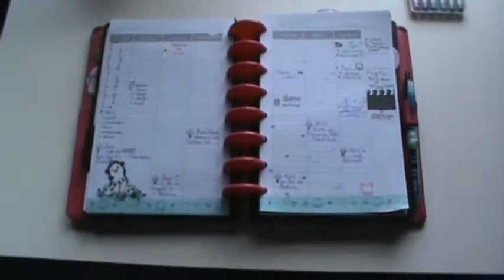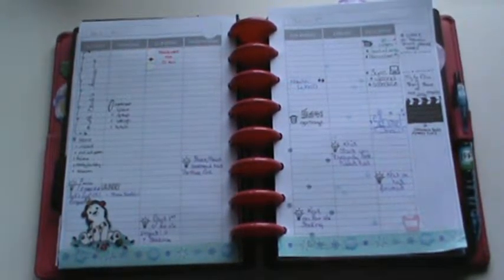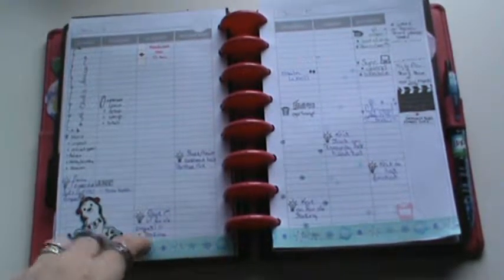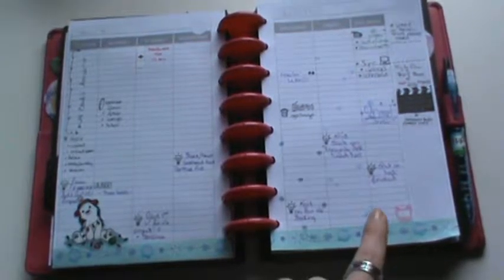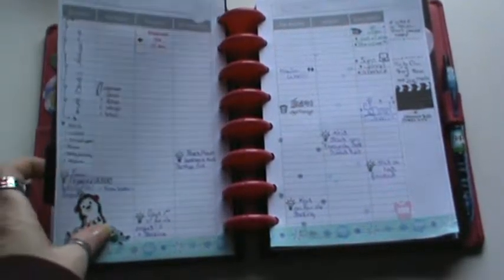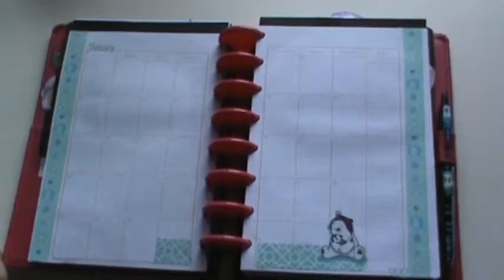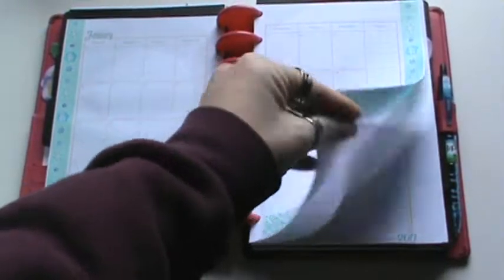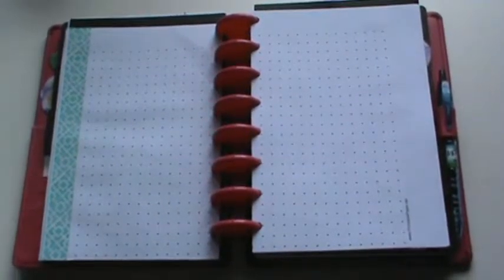Plan with me week in review